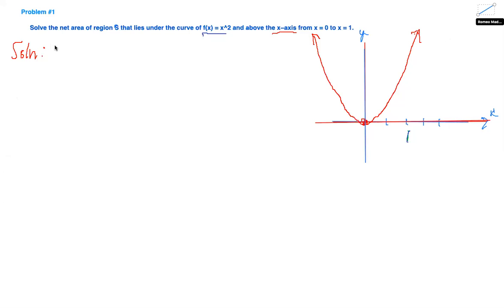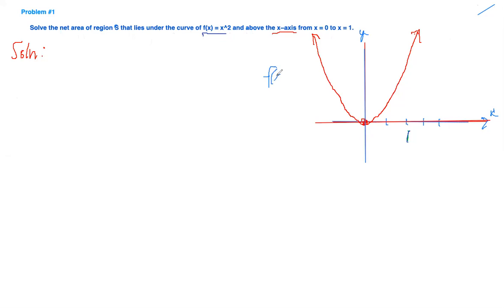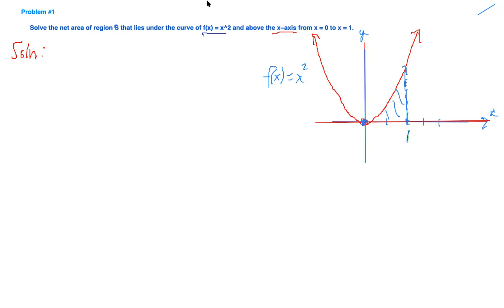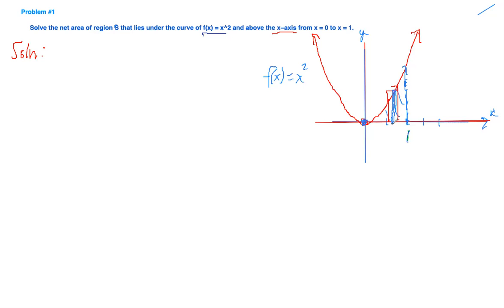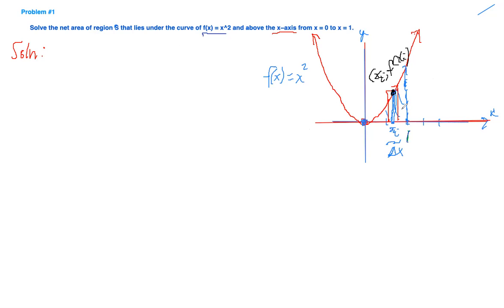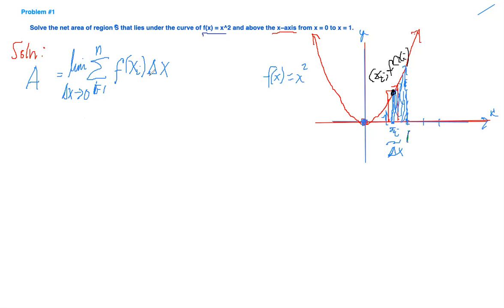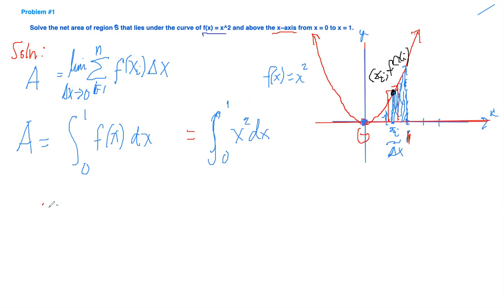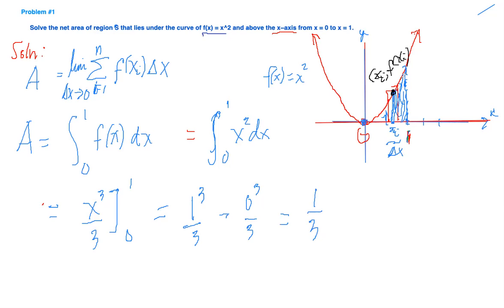Area of a plane region #1 of 6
Solving for the Net Area bounded by a curve.